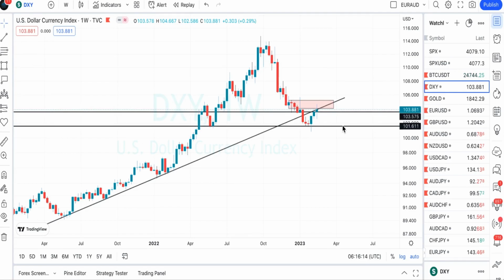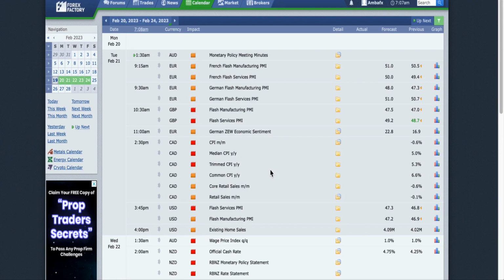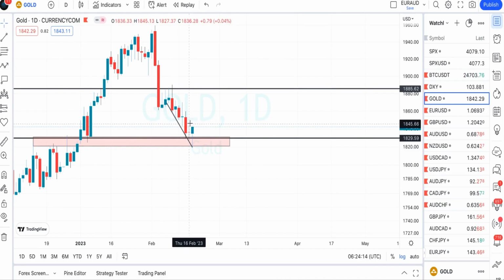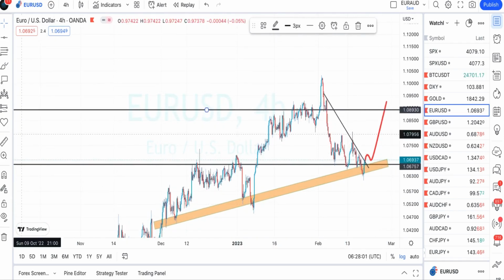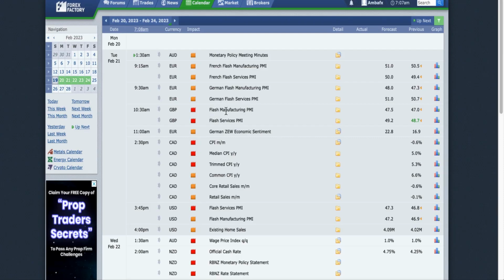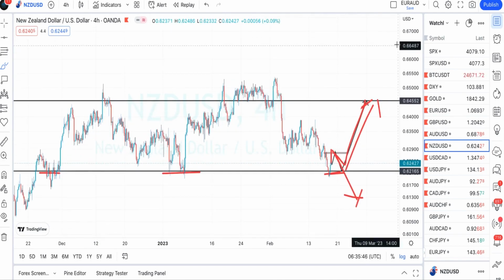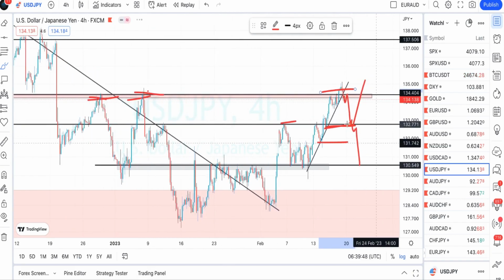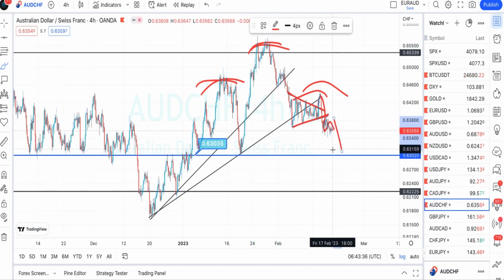WEEKLY FOREX FORECAST: Top Down Analysis USD, AUD, JPY pairs + GOLD (20-24 FEBRUARY) 2023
This week, we don't have much fundamental in terms of the USD so we will focus more on the technical aspect and we needs to take note of the fomc meeting coming out on wednesday, NZD, GBP and CAD too have an high impact new we needs to look out for this week to have a profitable trade, in this video i analyse various pair and i give my own personal view on each of them
I know you find this channel useful and educating, why not consider subscribe and be with us, and turn on notification bell so that you can be notify when we drop a new video

Directional Bias

Entries

Stop Losses

Ambafx Team